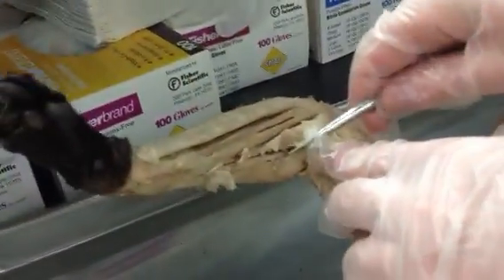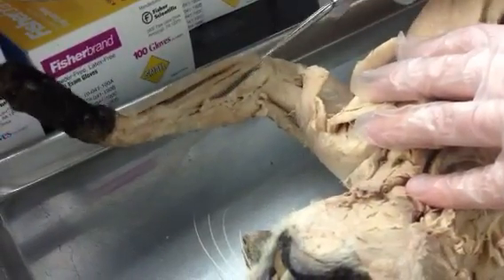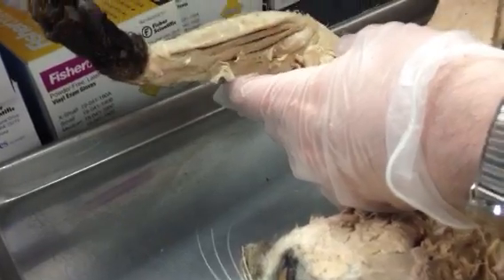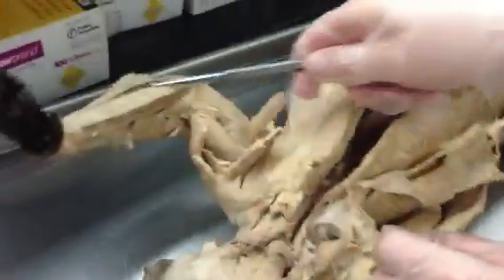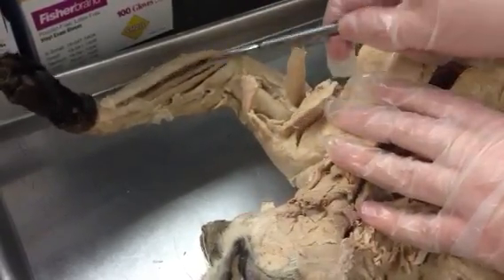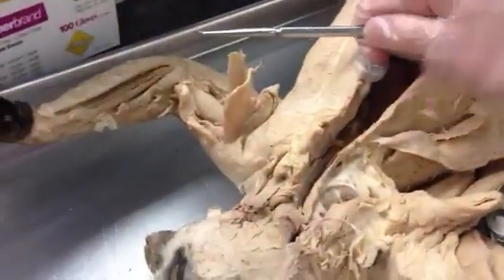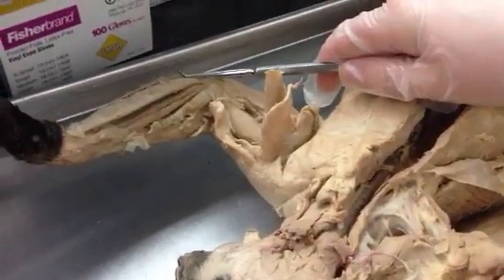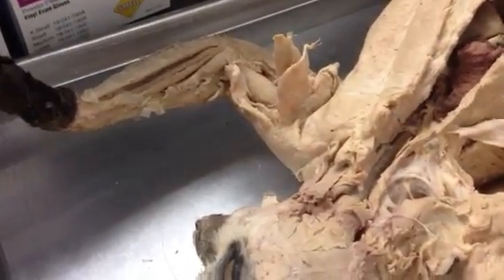cat dissection- muscles of the forearm part 2